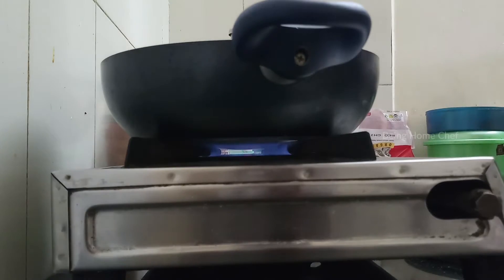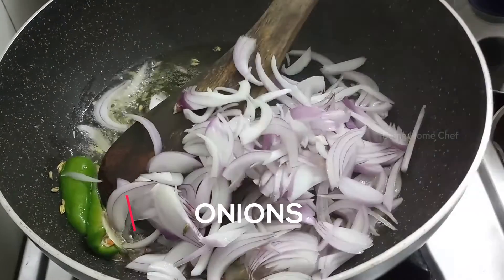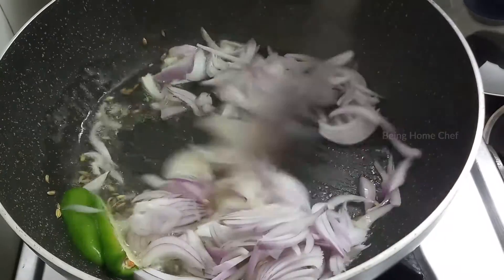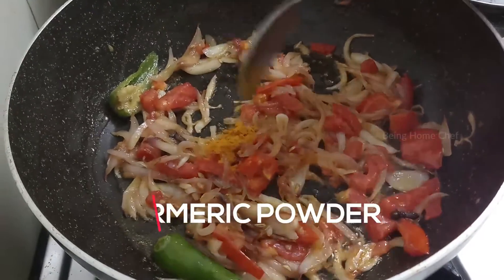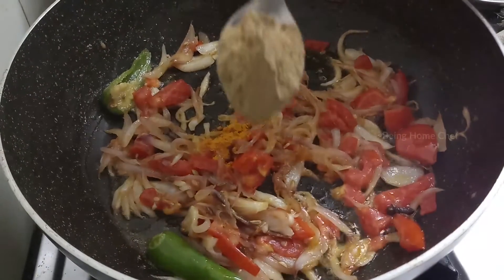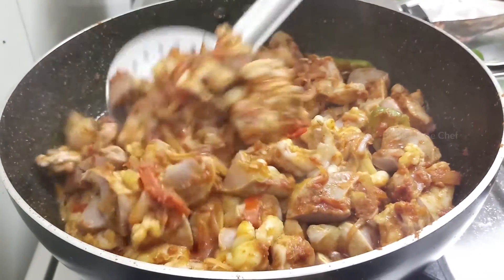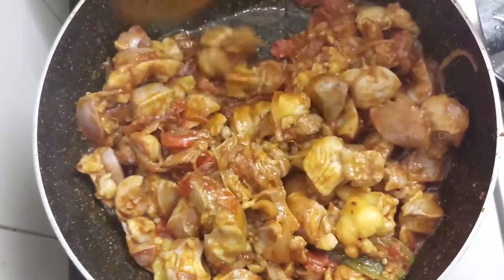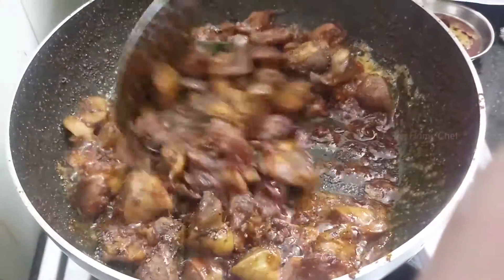Chicken Gizzard Fry | Kalleeral pepper fry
Here we go! How to make tasty chicken Liver fry
Make note of the ingredients :
Oil
Chicken Gizzard - 1/2 kg
Cloves- 2
Cinnamon- 1
Cummins- 1 tbsp
Green Chilli - 1
Big Oninons - 2
Ginger Garlic paste - 1 tbsp
Tomatoes - 1nos
Chilli Powder - 1 1/2 tbsp
Salt
Pepper Powder - 1 tbsp
Check the video for the detailed explanation.